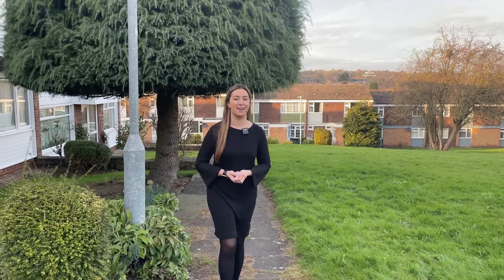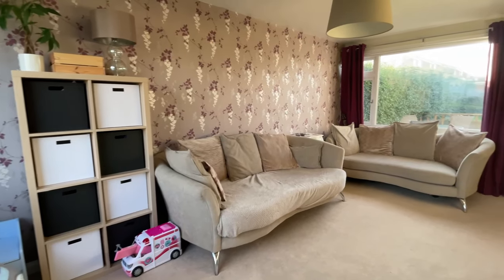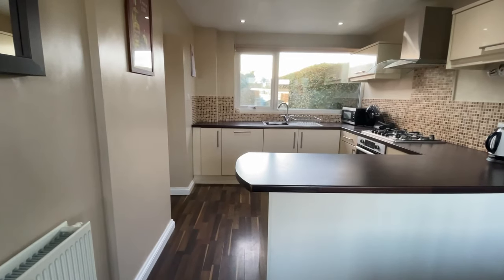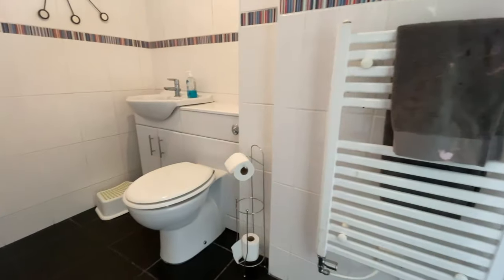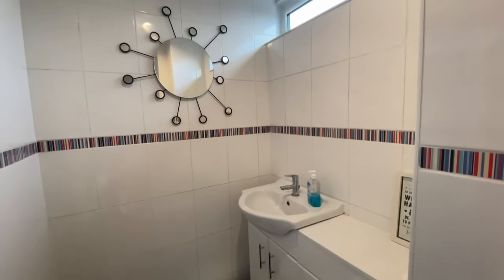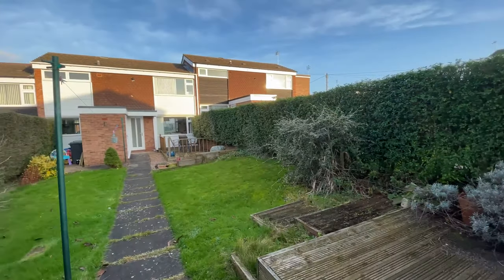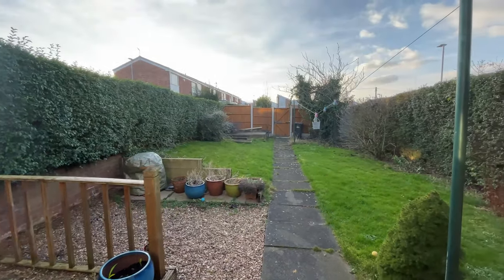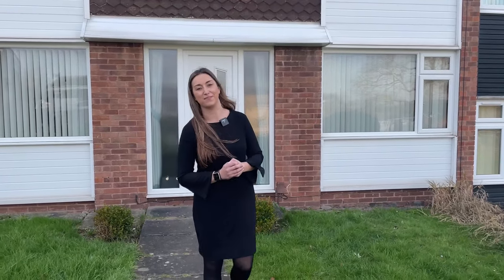Property Sold - Caldbeck Court, Chilwell, NG9 5NH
Guide price £180,000 - £190,000. This home would be an absolute DREAM for a first time buyer. Step into the entrance hall, there's plenty of space to kick off your shoes and hang up your coats. To the right of the entrance is a great sized kitchen/diner with dual aspect with views of the rear garden and the green courtyard the property is placed within. To the left of the hall lies an attractive, great sized lounge, again with dual aspect views. To the rear of the property there is a further hall space leading to the rear garden with additional storage cupboards. There is also a downstairs WC to the ground floor.

Upstairs, there are three well proportioned bedrooms along with a family bathroom. Outside, there are attractive gardens to the front and rear with more than enough communal parking available.

Location-wise, the proximity of the tram stop is great for getting into Beeston town centre, Nottingham University, QMC, NG2 Business Park and also Nottingham city centre and Railway Station. There are also regular buses along Inham Road, and the nearby A52 will make it easy to access to the M1 (around 10 minutes drive). There are also good primary and secondary schools within walking distance.

Call 24/7 or book in instantly online as we can't see this great property hanging around too long.